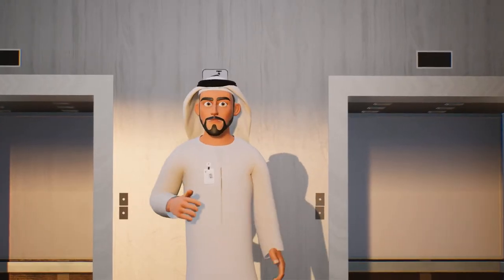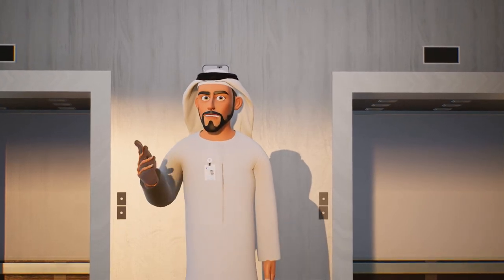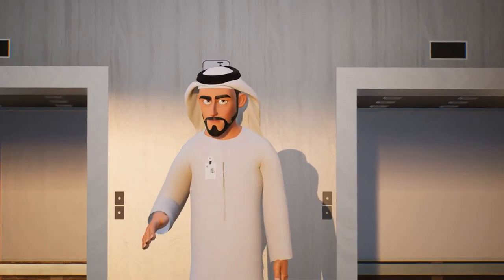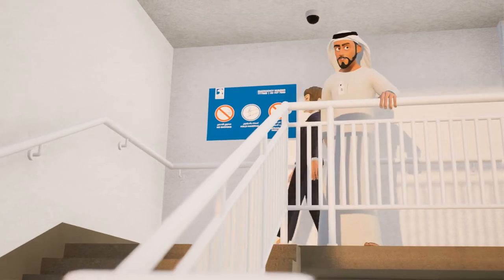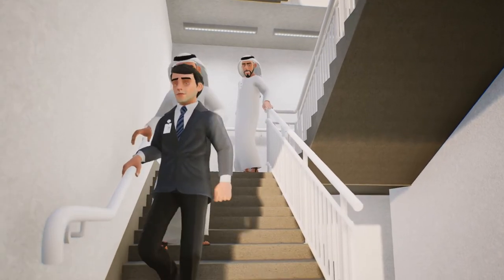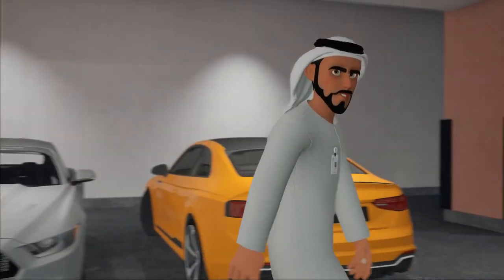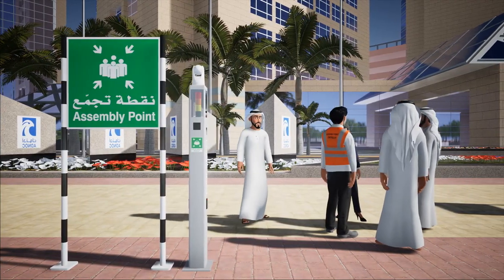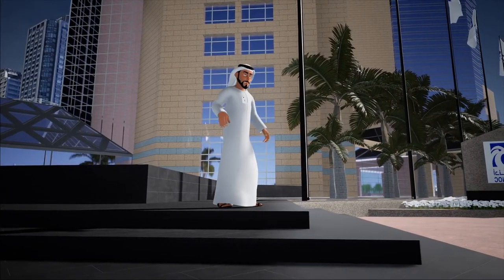Sheikh Khalifa Energy Complex